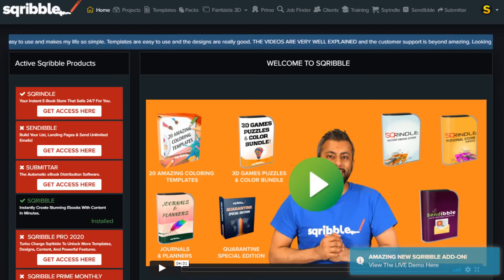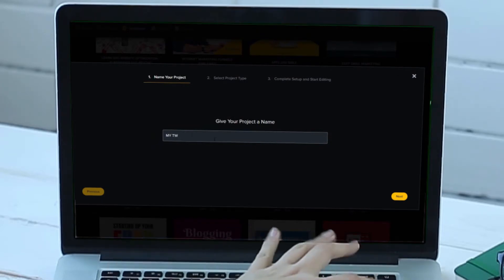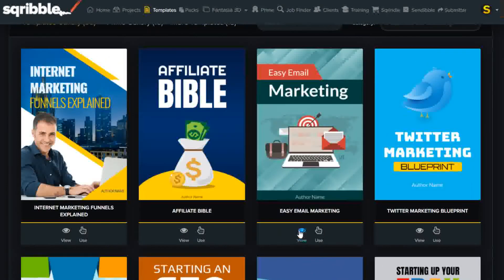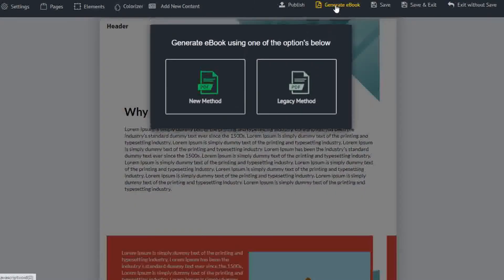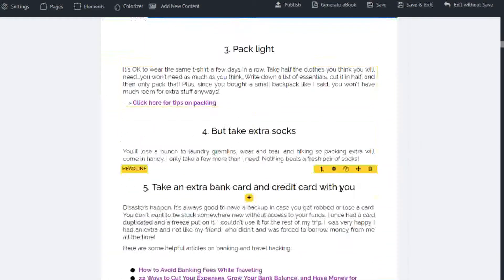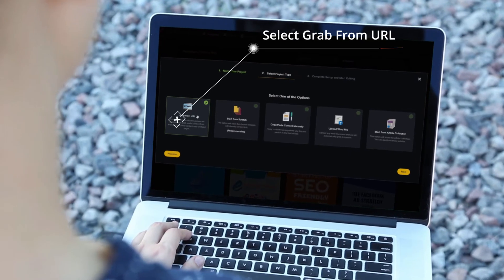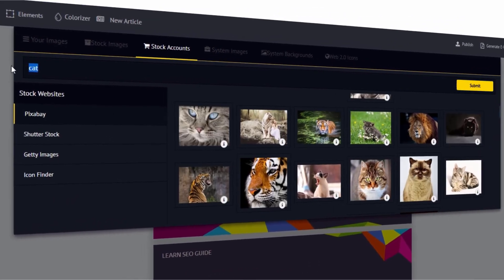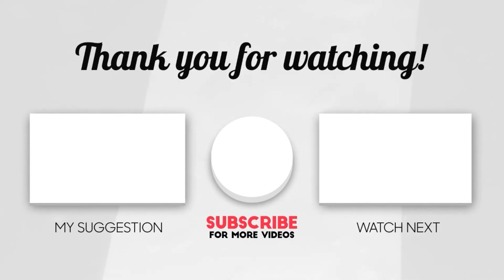How To Create An Ebook In Less Than 5 Minutes With Sqribble - Quick PDF Ebook Generating Tool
In this video, I will show you how to use Sqribble to make a professional ebook in less than 5 minutes. Sqribble is a cloud based Ebook creator tool. It allows you to create beautiful Ebooks,  based on templates inside the tool, with a few clicks, saving you a huge amount of time and money. This is a HUGE time saver and a major plus for anyone who hates writing or doesn’t have time to do it.

Sqribble is versatile tool, with tons more features:

— Automatic headers and footers
— Automatic pagination
— Drag and drop design
— Add or delete pages
— Add your own media
— 300+ Google Fonts
— 50 eBook templates (covering 15 different niches)
— 10 different eBook themes (1 click changes color scheme of book)
— Import content from a URL
— Manually add content

And that’s just the stuff I saw inside the dashboard!

There’s tons of features packed into this tool, making it one of the best eBook creators I’ve seen, but there is one slight negative point which I’ll cover down below.